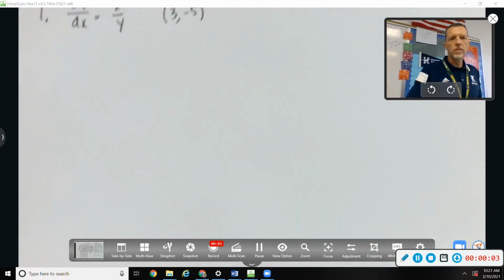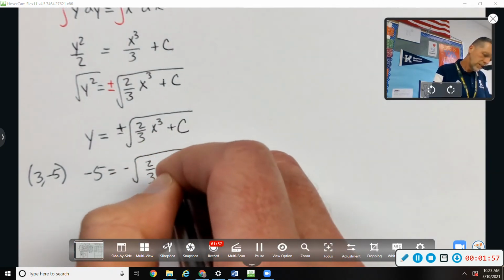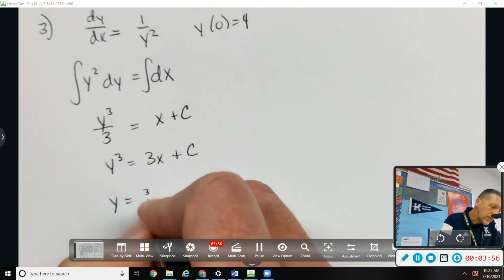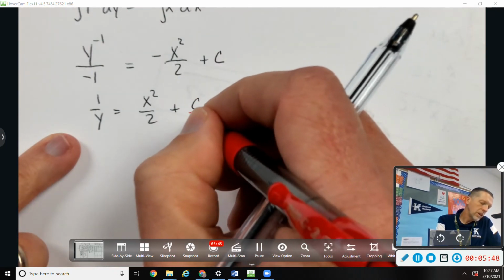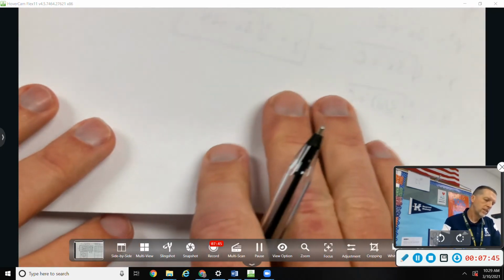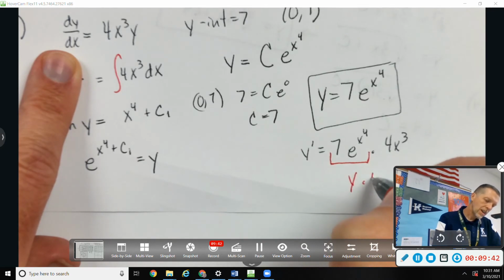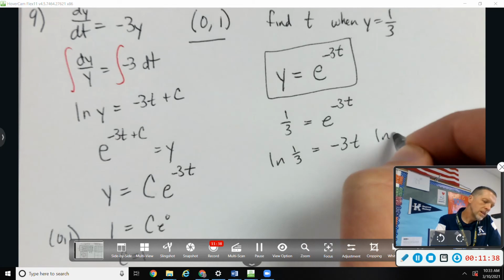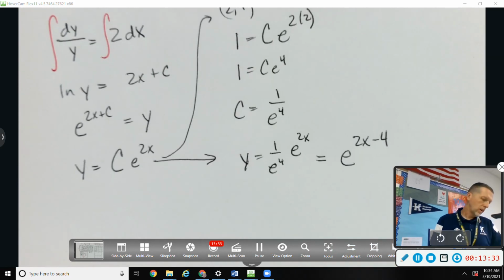WS DifEq Solutions